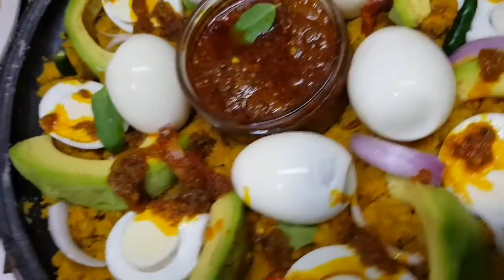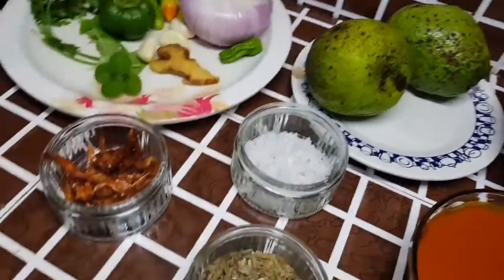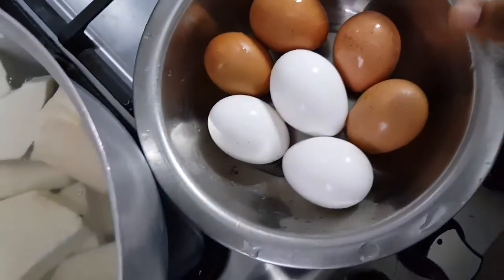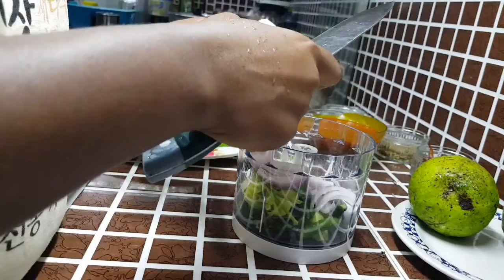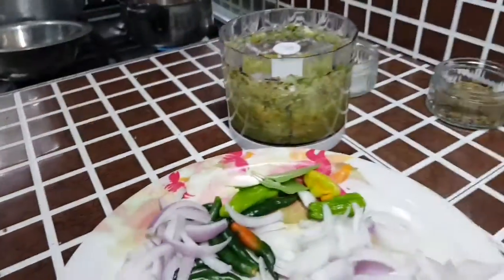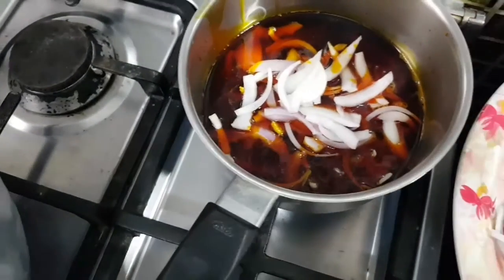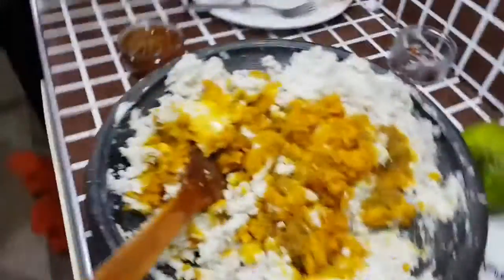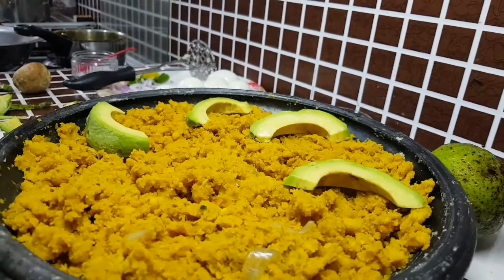EASY AUTHENTIC GHANAIAN ETOR ||MASHED YAM RECIPE